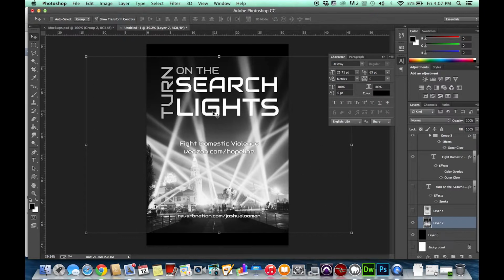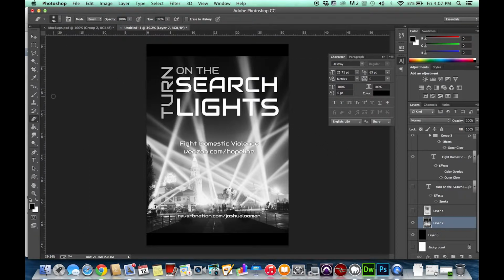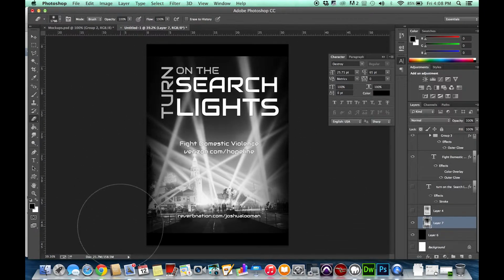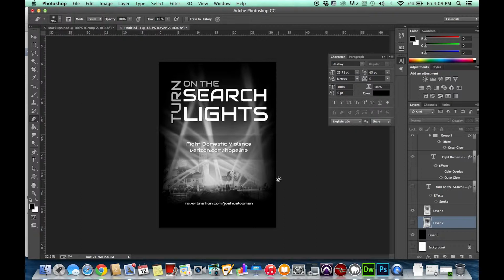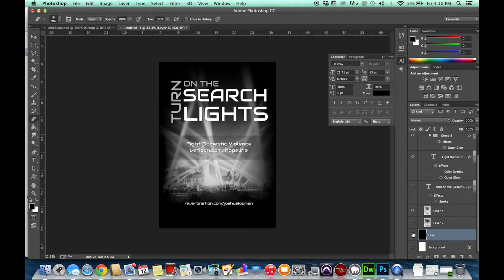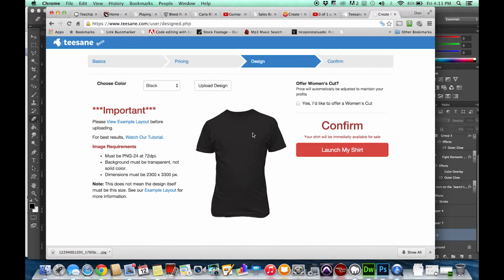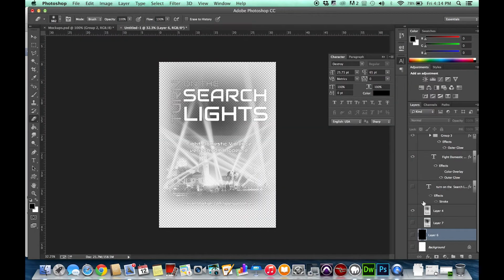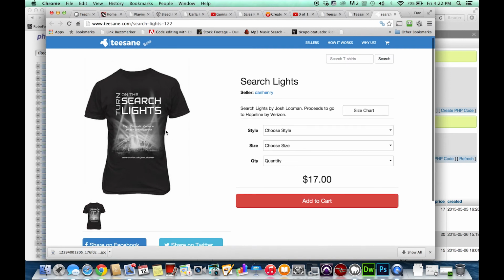How to Design Black Shirts for Teesane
We have noticed some people have had some issues making their product pages look good for designs on black shirts. This video tutorial will show you how to properly Design Black Shirts for Teesane.com!